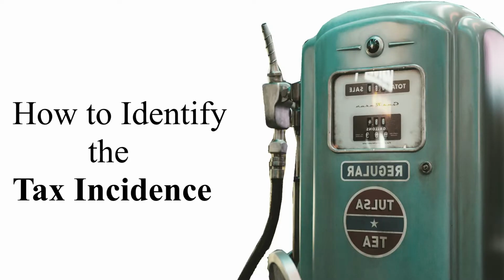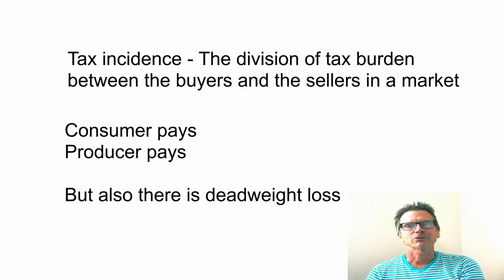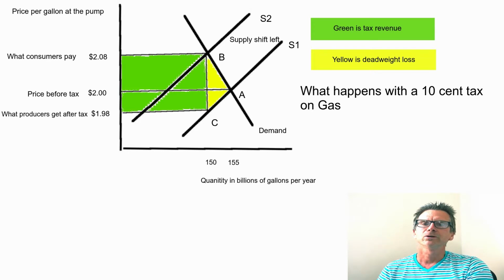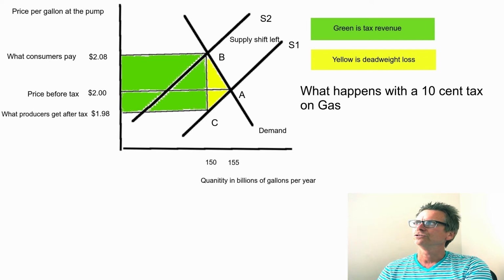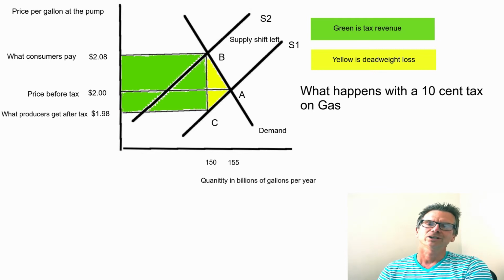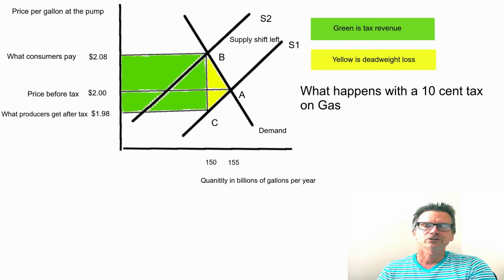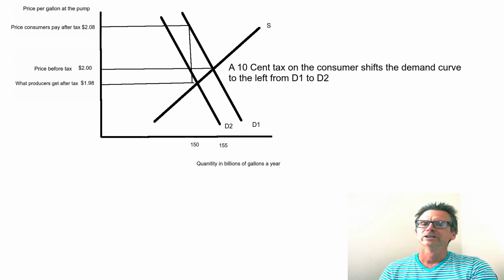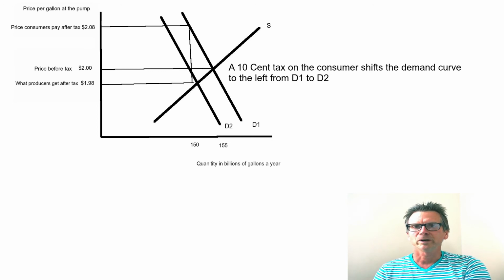Tax effect on Supply and Demand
Tax incidence is the division of the burden of tax between the consumer and producer or the buy and seller in the market. This video explains who to identify this. Further, it explains how to determine deadweight loss and tax revenue in micro and maco economics in the context a tax.